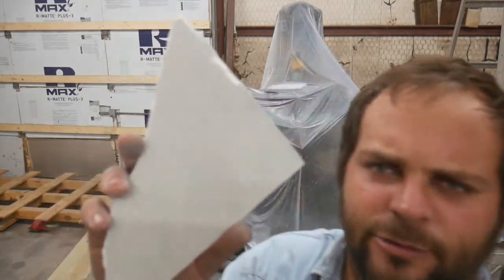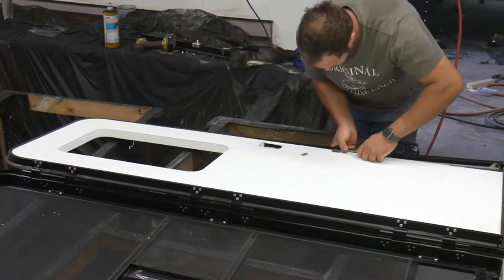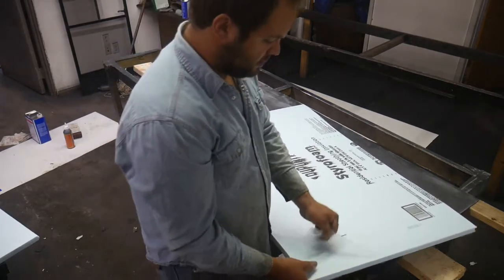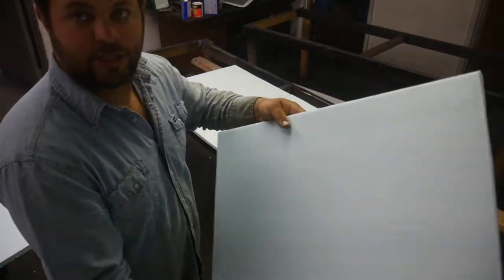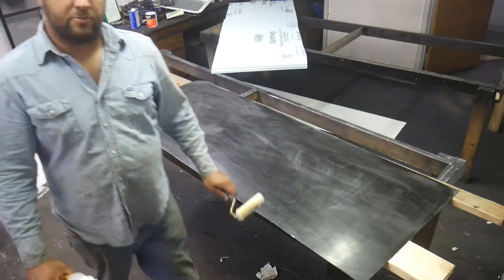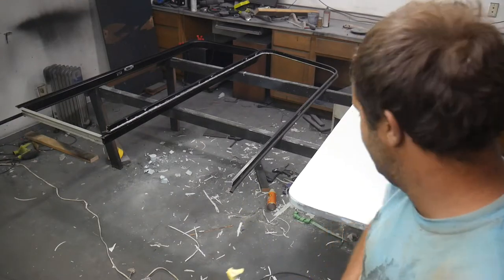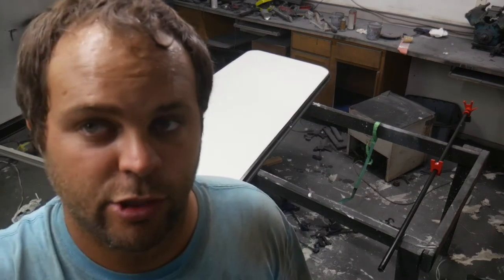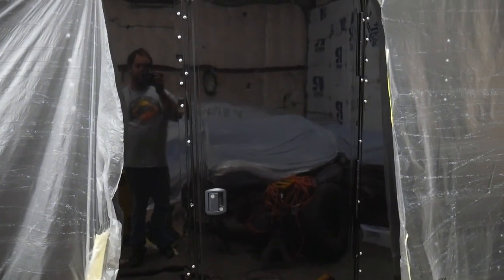Homemade RV. EP-10 RV Door Repair. 1977 Peterbilt 359 Toterhome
Step by step RV/ Camper door repair.